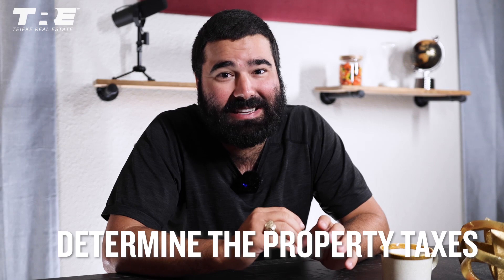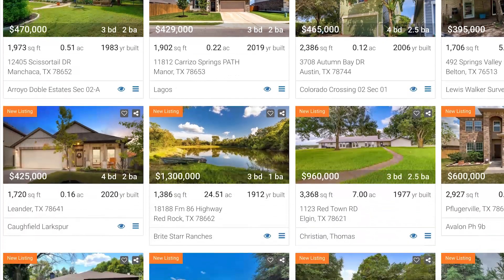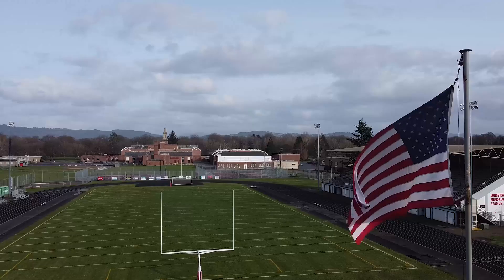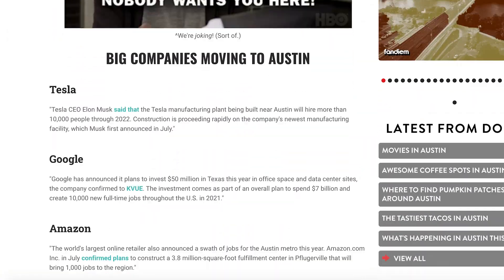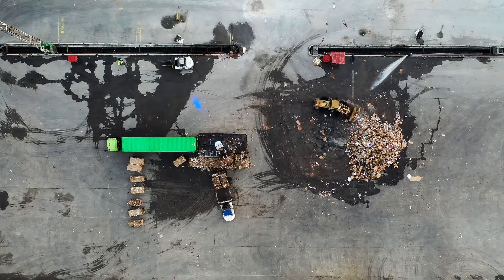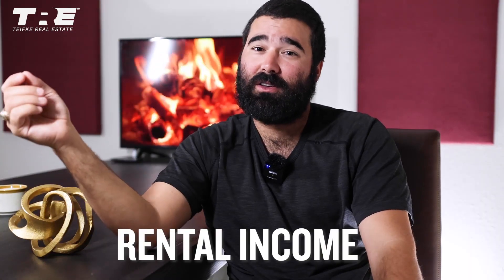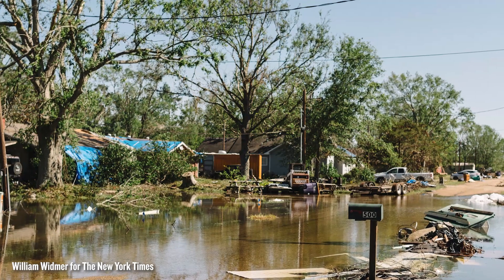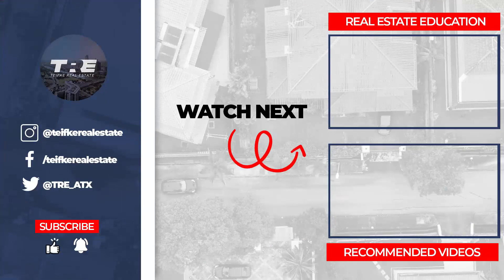10 Things You Should Know Before Buying Your First Investment Property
10 Things You Should Know Before Buying Your First Investment Property
Teifke Real Estate

Are you in the market to buy your first home? First off, congratulations!! This is a huge step and most of the time, it's the biggest purchase you'll ever make. So buying the right property is crucial!!
Today, Matt covers 10 things you should know BEFORE you buy your first home/investment property. You don't want to overpay for your primary home, especially if you're going to use the property as an investment in the future. So what do you look for when buying a primary residence? Watch the video to find out!

Teifke Real Estate is a locally owned real estate brokerage in Round Rock, Texas focused on teaching others how to make money IN and ON real estate. We believe that opportunity is for everyone and working WITH, not for people.

REALTORS looking for a brokerage???